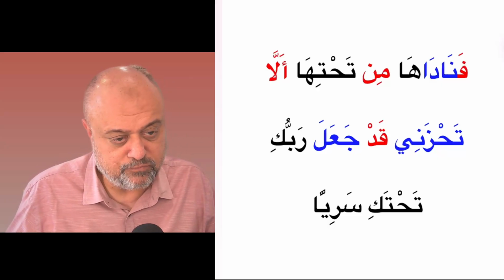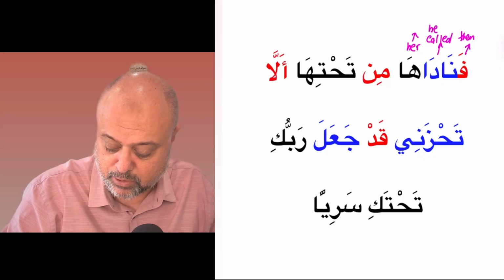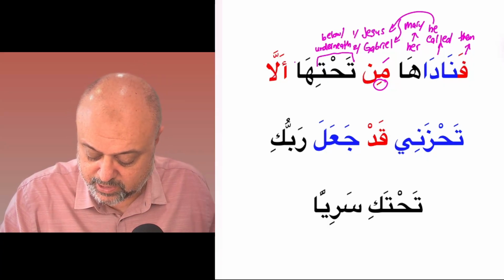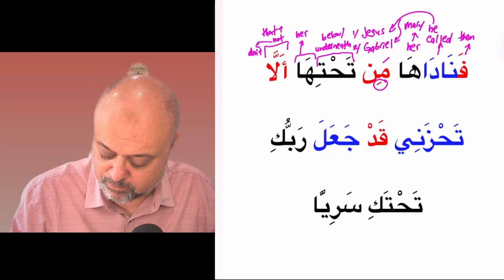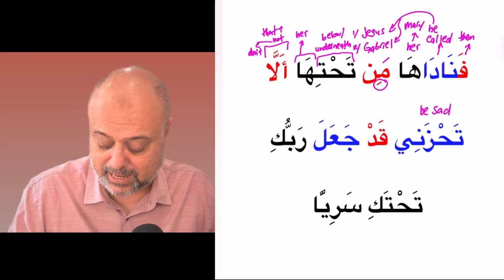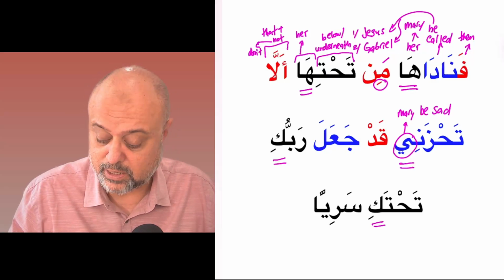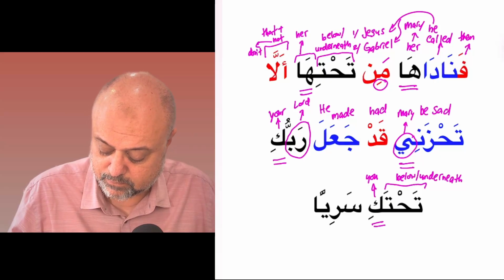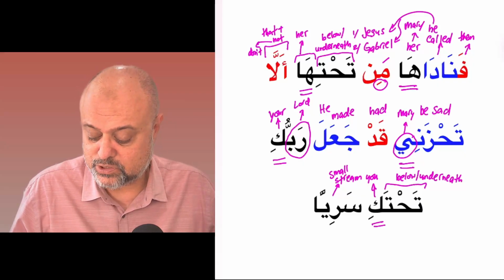Mary (AS) & Jesus (AS) - Part 9, Translation & Linguistic Notes (Mary is Sad & Fatigued)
In this episode, Abu Rasheed explains the ninth verse in the Chapter of Mary/Mariam (AS) related to the birth of Jesus/Issa (AS). The explanation involves translating the verse word by word & adding any grammatical points to enrich the meaning.

This channel is dedicated to the diffusion of the Arabic language, the language of ض. It will showcase videos about grammar, morphology, short stories, dialogues, sentences, Quranic verses & tafseer & hadeeths to contextually learn vocabulary & other aspects of this great, beautiful & powerful language.

هذه القناة مخصصة لنشر اللغة العربية، لغة الضاد. ستعرض مقاطع فيديو عن النحو والصرف والقصص القصيرة والحوارات والجمل والآيات القرآنية وتفسيرها والأحاديث النبوية لتعلم المفردات في سياقها بالإضافة إلى جوانب أخرى من هذه اللغة العظيمة والجميلة والقوية. إذا كنت ترغب في التواصل معي بخصوص دورات مجانية، يمكنك الاتصال بي على البريد الإلكتروني: . يرجى الإعجاب بالفيديوهات، والاشتراك في القناة، ومشاركتها مع أصدقائك وعائلتك!